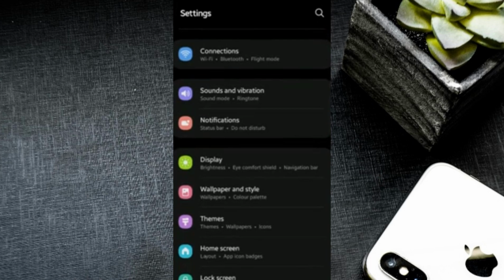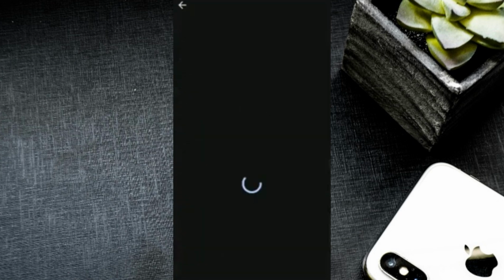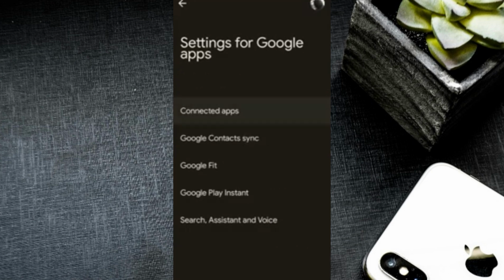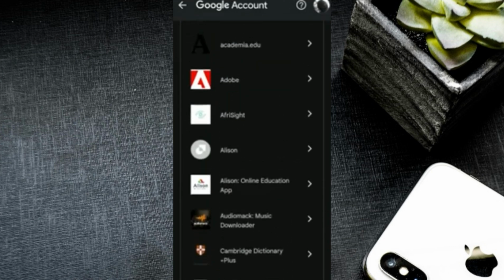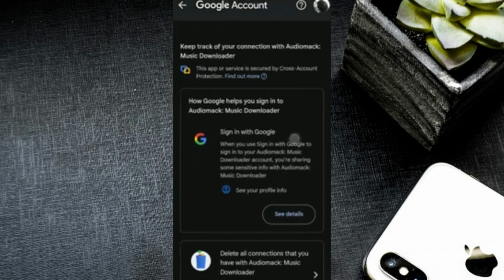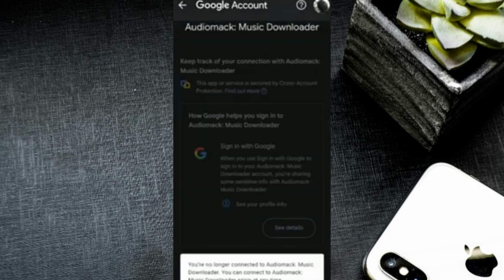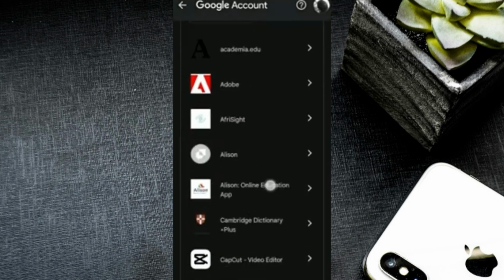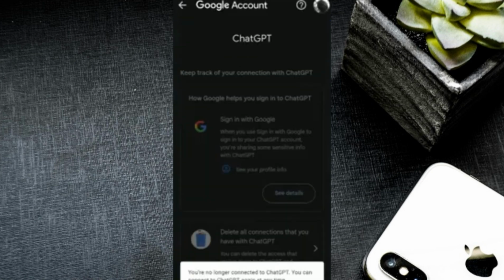HOW TO REMOVE 3RD PARTY ACCESS ON GOOGLE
In This Video, you will learn about HOW TO REMOVE 3RD PARTY ACCESS ON GOOGLE